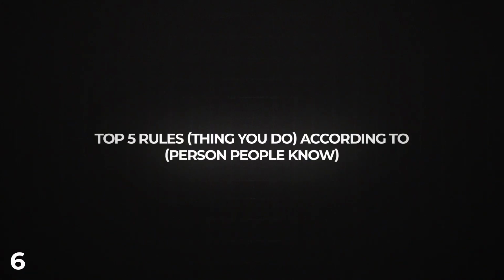The Best Titles to Blow Up Your Podcast [full framework]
(with 30+episode title ideas)

Podcasting is a war of ideas. In this episode, I’ll give you the shortcuts to the best formats for any podcast.

These titles, and essentially, episode concepts, gets you started fast with proven angles that have been executed by our very own clients.

Tune in to get your killer episode idea!

🔎 Navigate Here:

0:00 - Introduction
0:21 - Analyzing the best performing episodes
0:58 - Title #1
1:20 - Title #2
2:08 - Title #3
3:00 - Title #4
3:45 - Title #5
4:29 - Title #6
5:31 - Title #7
6:10 - Title #8
7:10 - Title #9
7:59 - Episode wrap-up